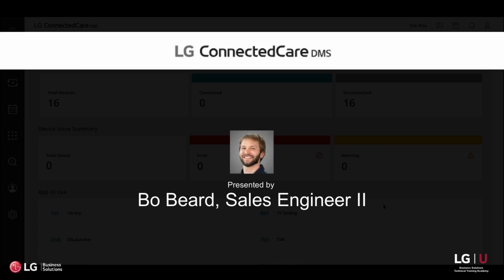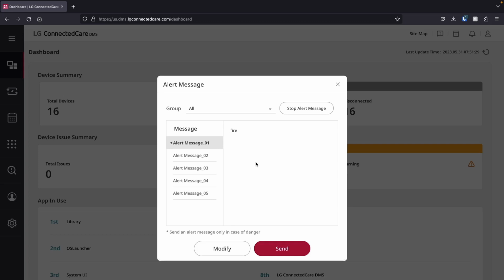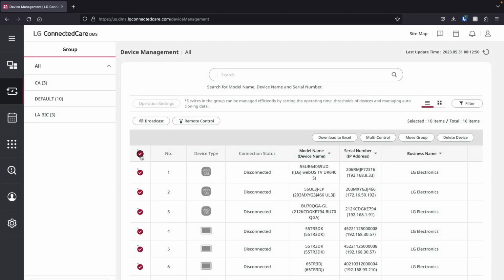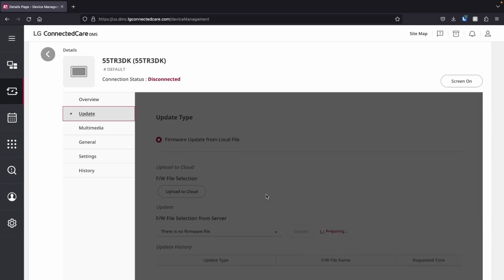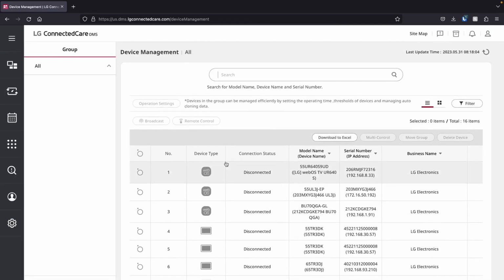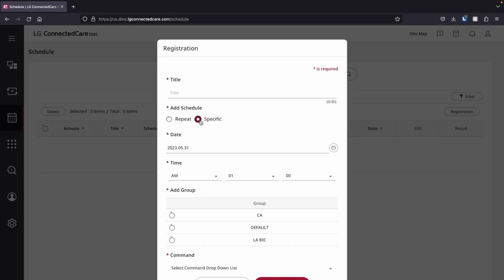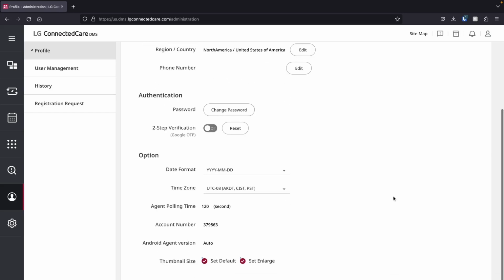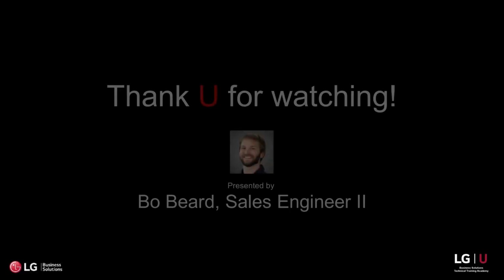LG CreateBoard: Διαχείριση συσκευών με το ConnectedCare